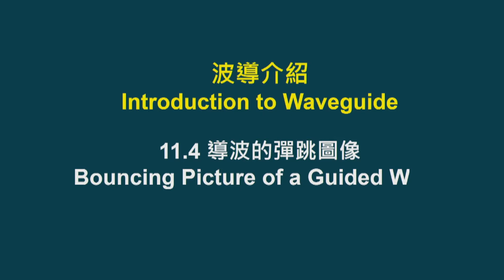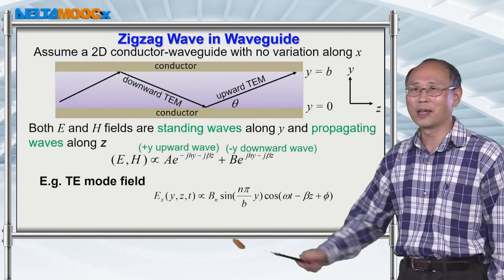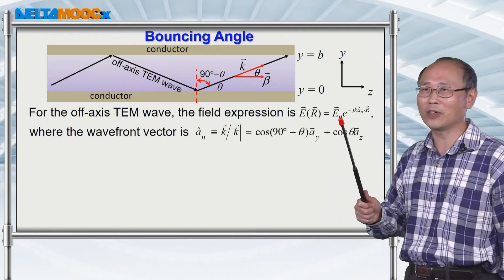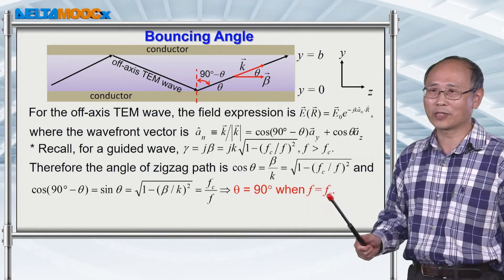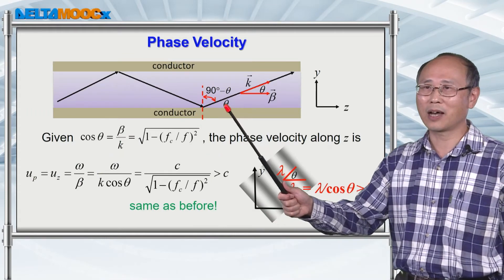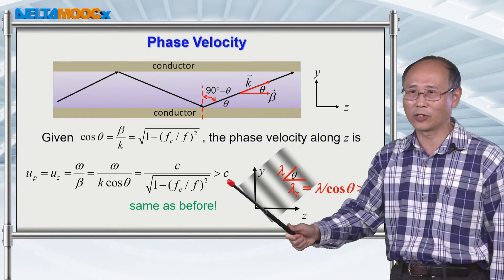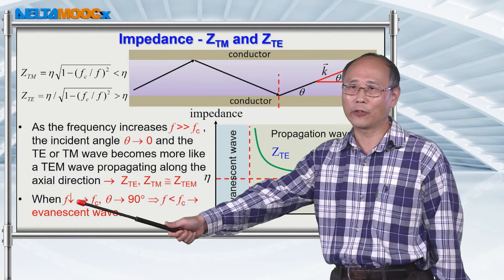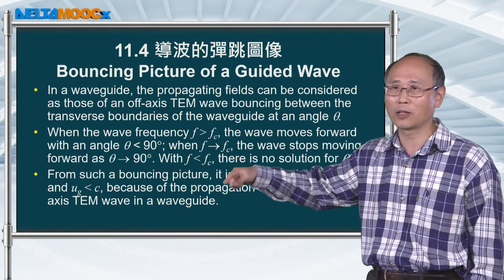電磁學(二)_黃衍介_波導介紹_導波的彈跳圖像